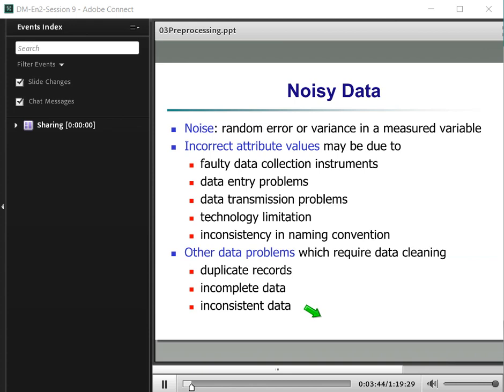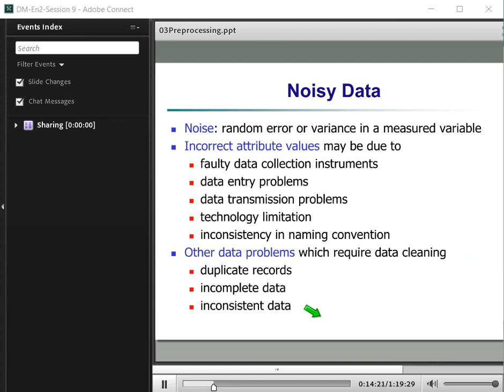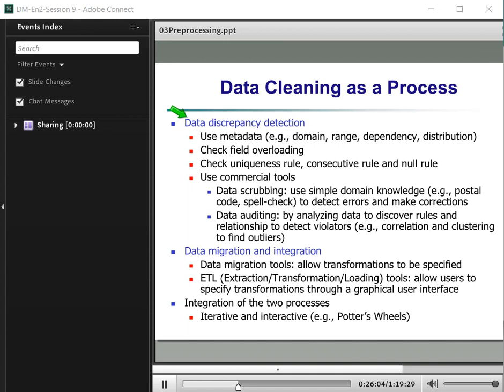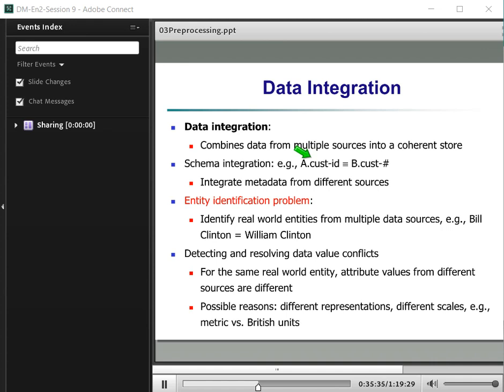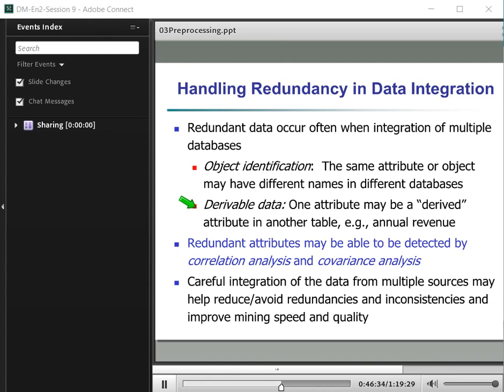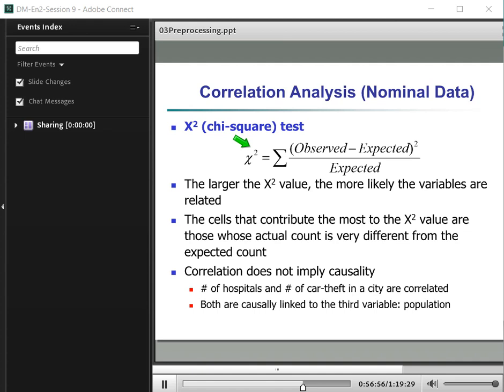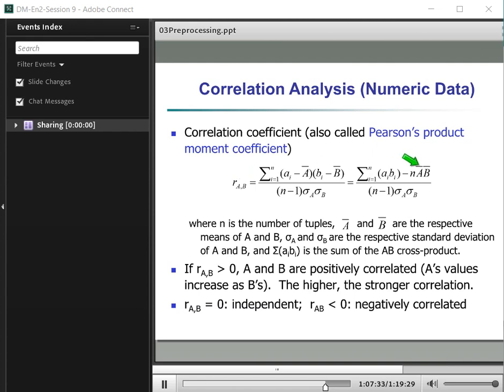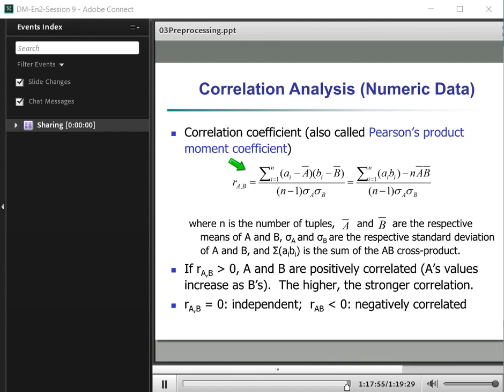Datamining chapter3 Lectur 9